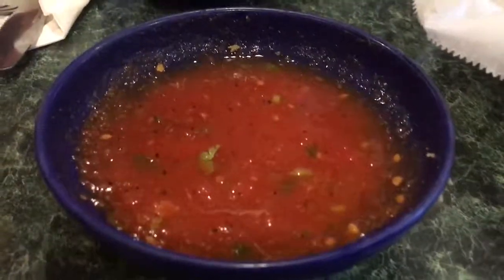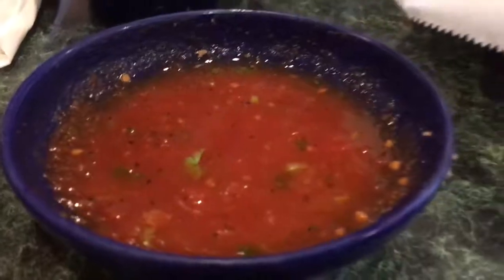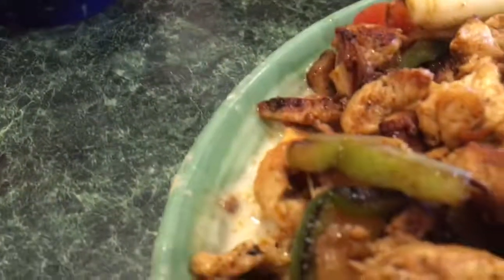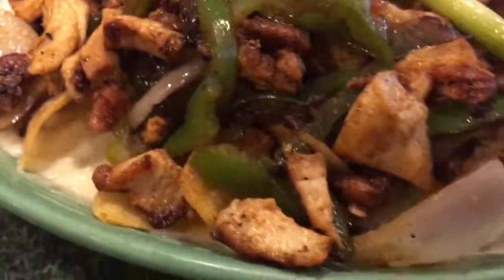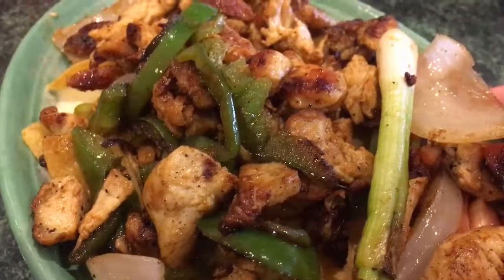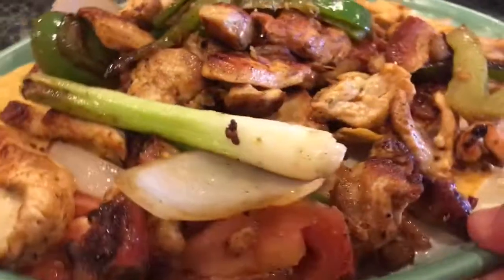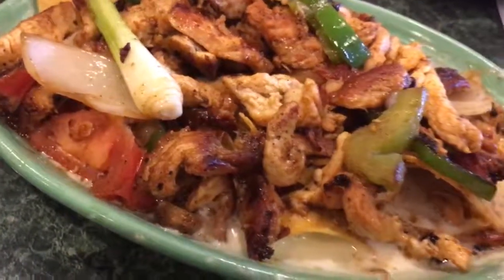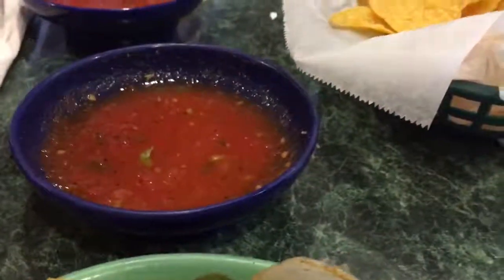El Sombrero Flowery Branch Fajita Nachos and Salsa A+++